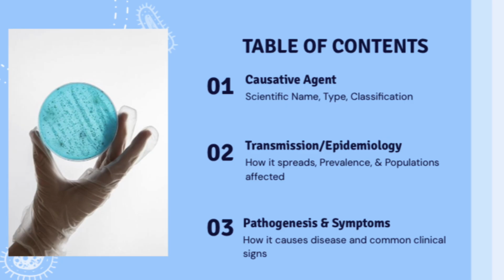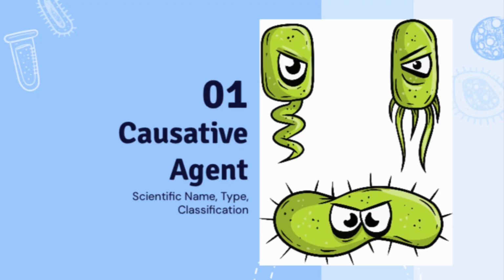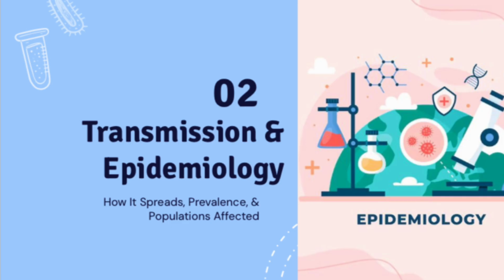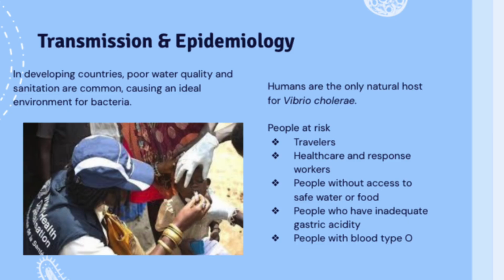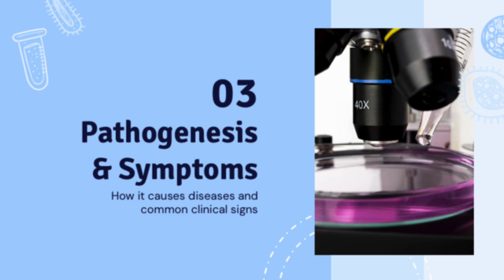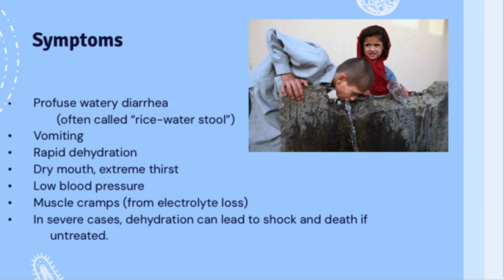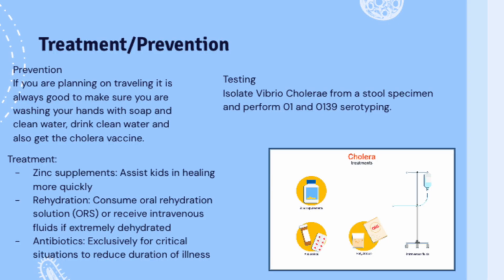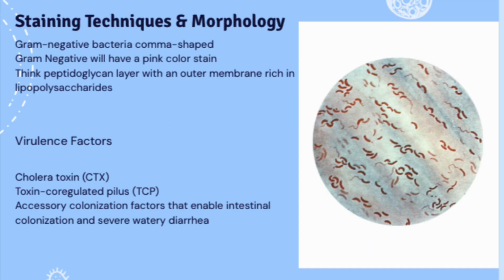Infectious Disease Presentation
Infectious Disease Presentation - BIO205L-D
Vibrio Cholera